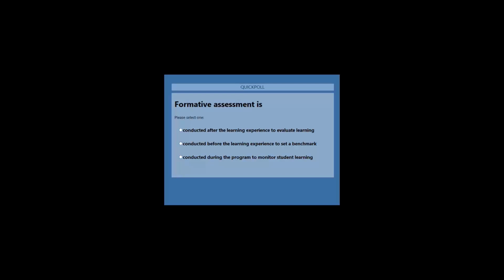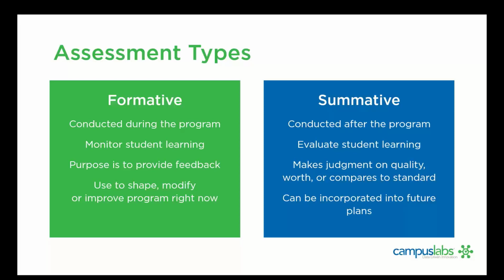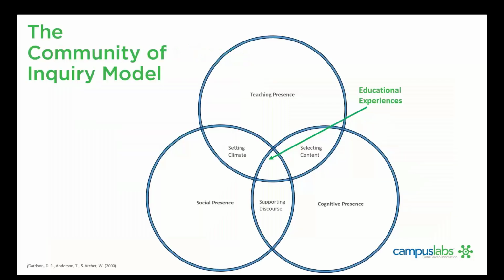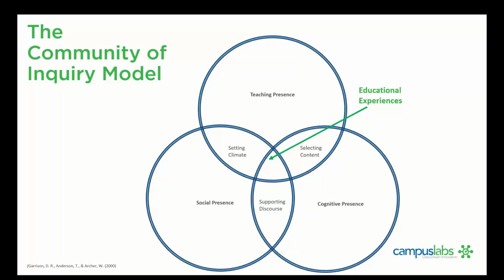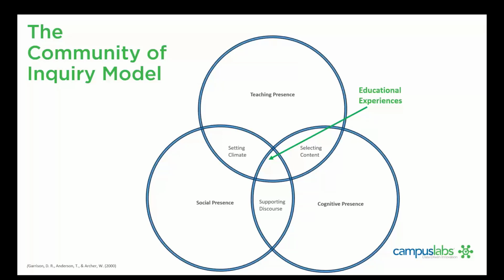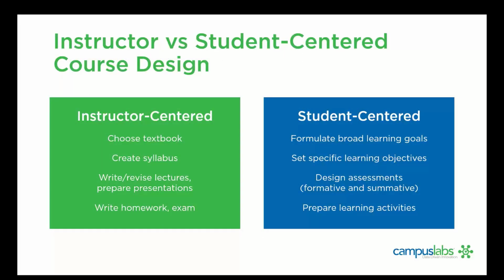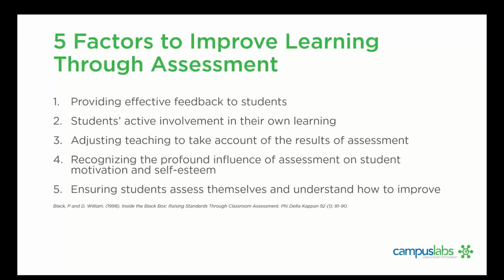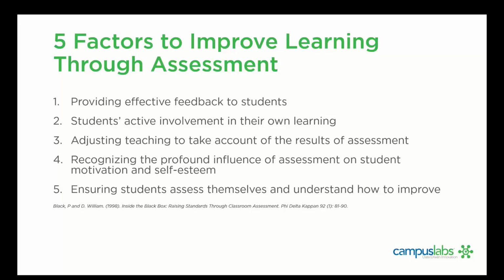Formative Assessment Part 2